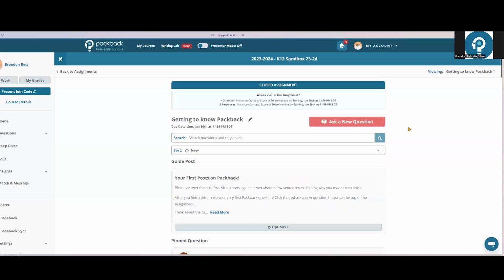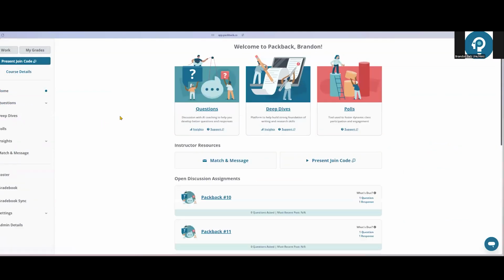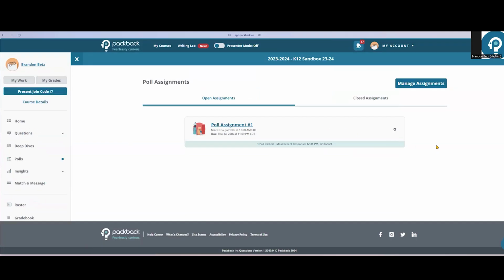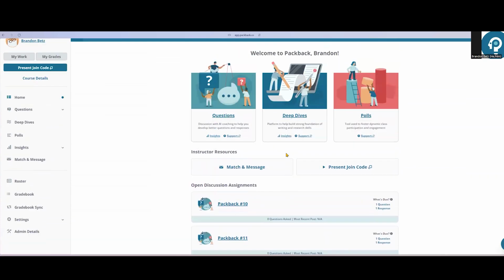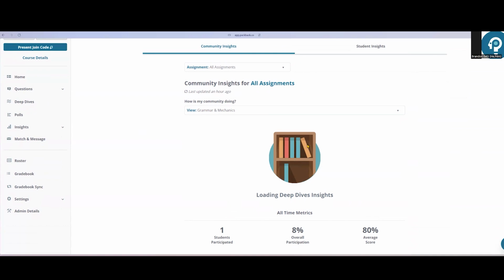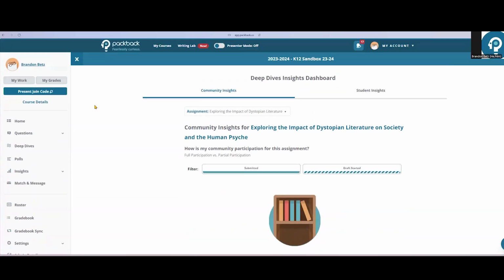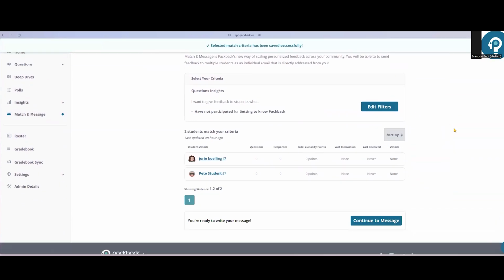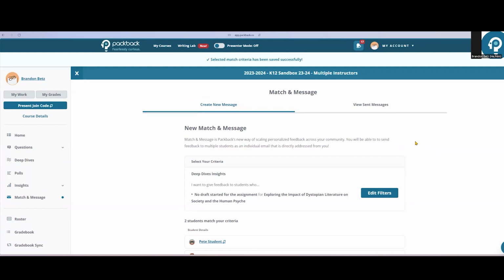Instructor Tools Tutorial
In this video, we'll cover all the ways you can engage with your students' work, without spending a lot of time on Packback!

00:00 Homework Polls
00:56 In-Class Polls
02:47 Dashboards
04:28 Match & Message